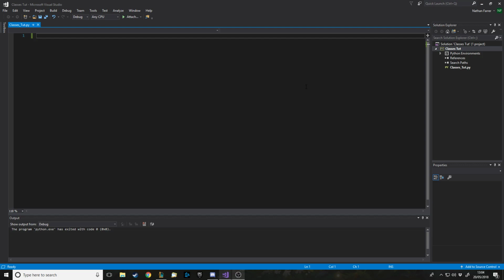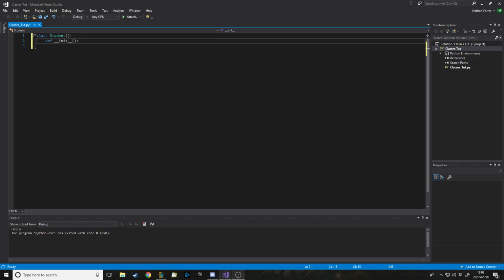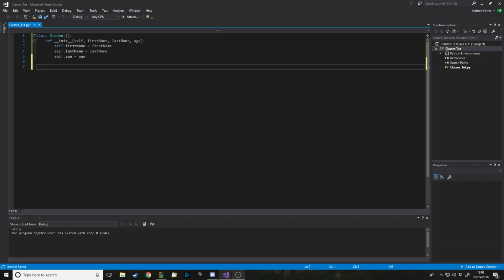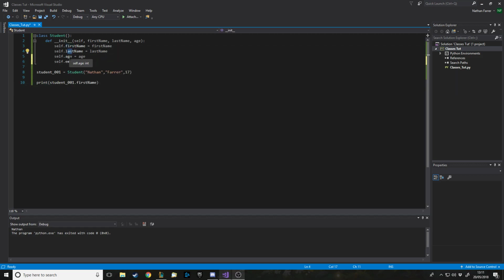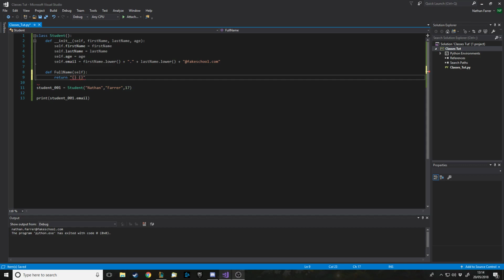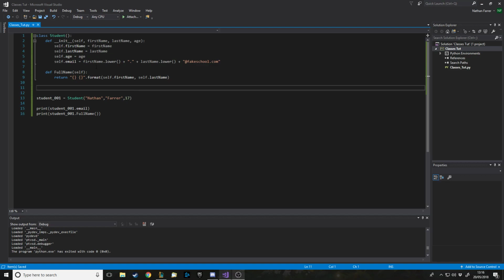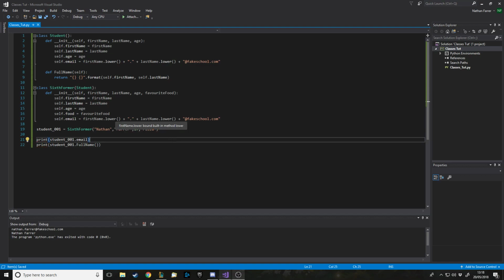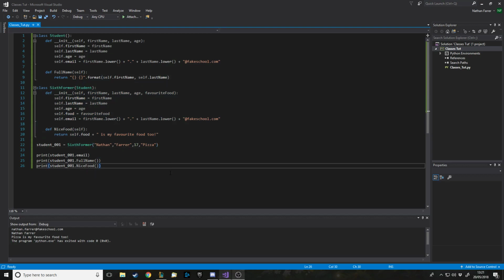Python Tutorial 5 - Classes and Inheritance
In this video I show you how to create and use classes (OOP). I also show how to use inheritance to make classes of classes and explain how to make functions inside of classes.